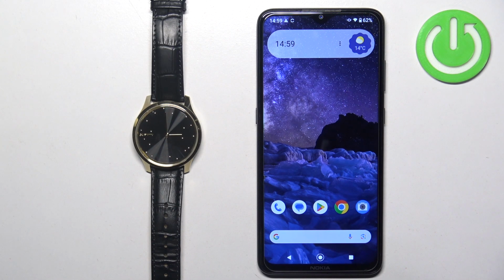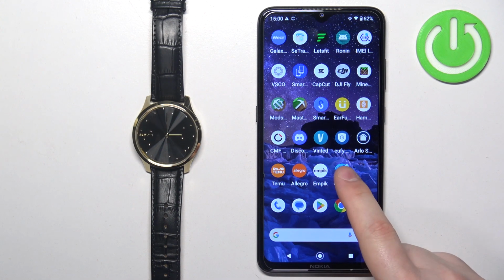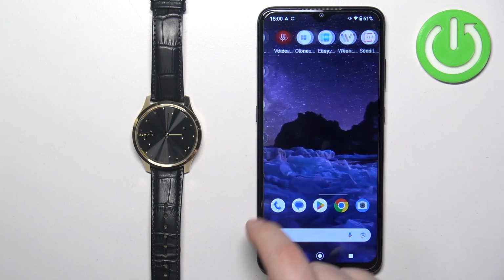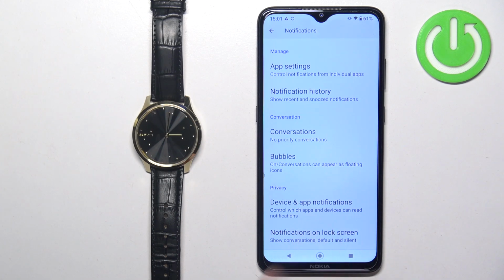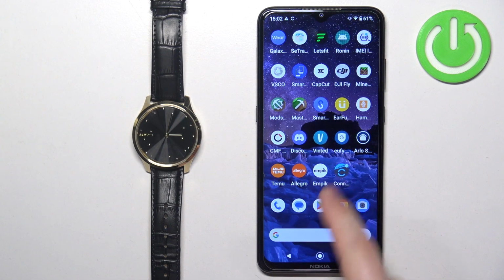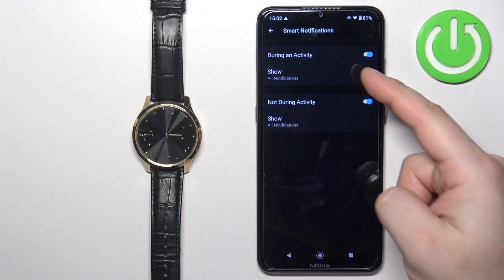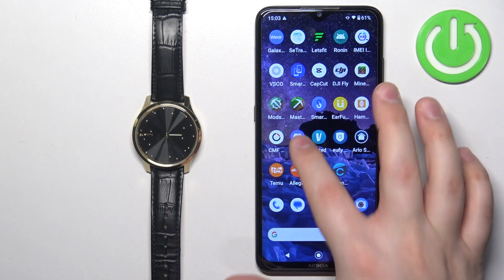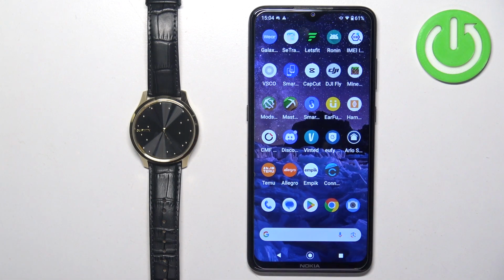How to Enable Android Phone Notifications on GARMIN Vivomove Luxe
Find out more about GARIN Vivomove Luxe:
Whether you're tracking your fitness goals or exploring new trails, receiving notifications directly on your wrist keeps you informed and in control. Follow our simple steps to set up and customize Android phone notifications on your Vivomove Luxe, ensuring you never miss an important call, message, or alert while on the move.

How to enable phone notifications on GARMIN Vivomove Luxe? How to activate phone notifications on GARMIN Vivomove Luxe? How to turn on phone notifications on GARMIN Vivomove Luxe?